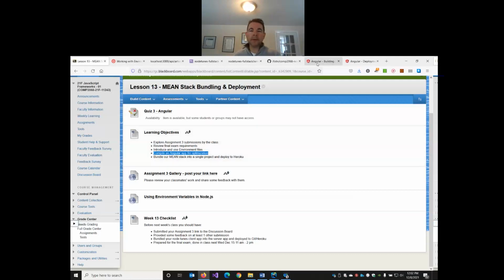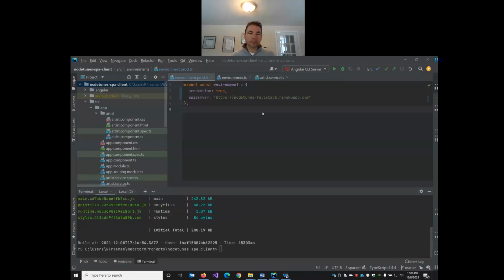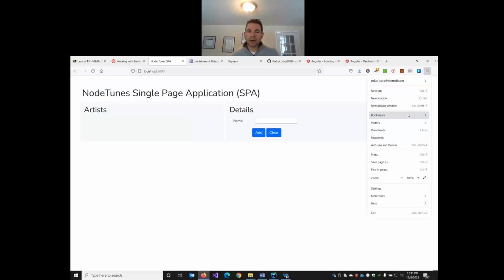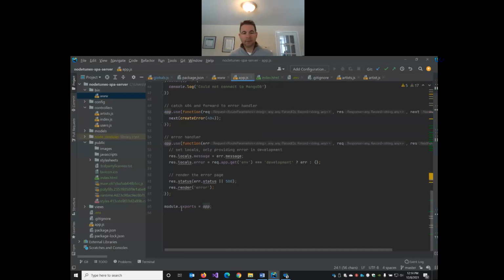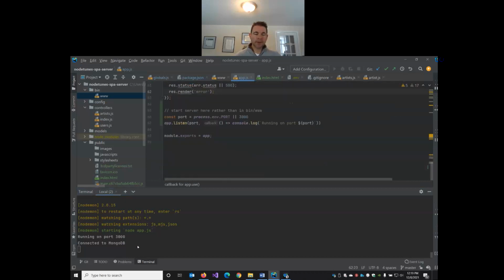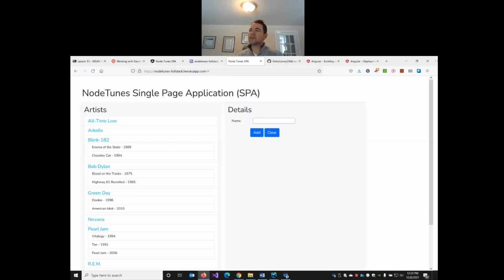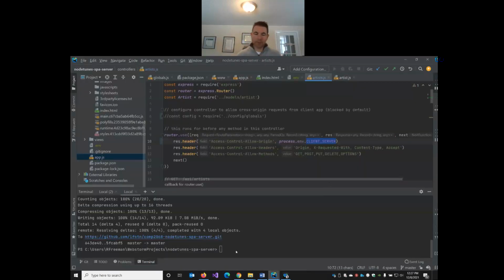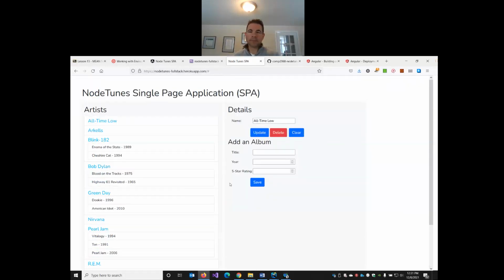COMP2068 L13 P2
Building the angular app for prod and bundling with node api; full stack deployment